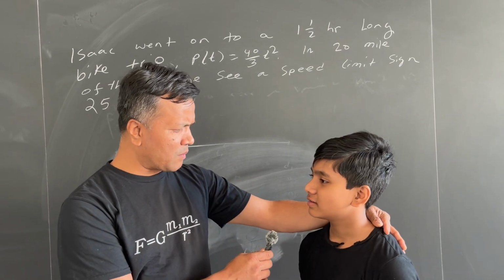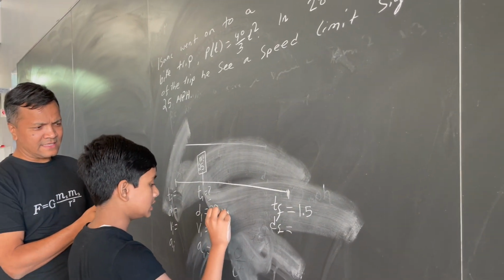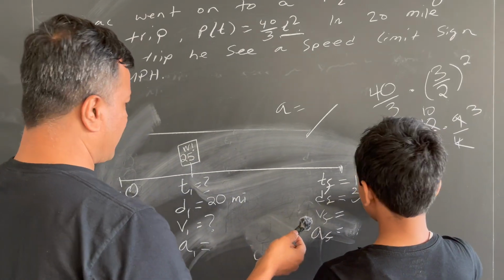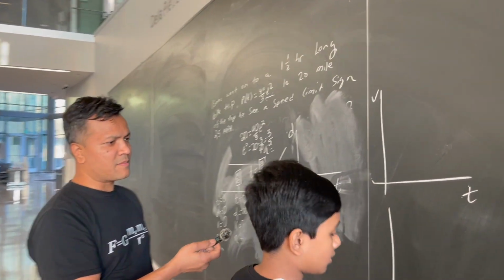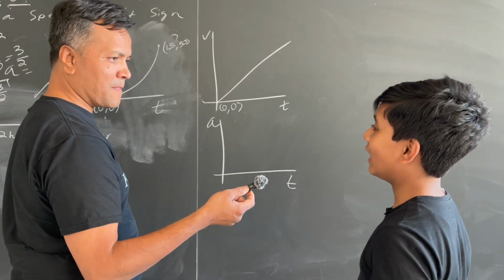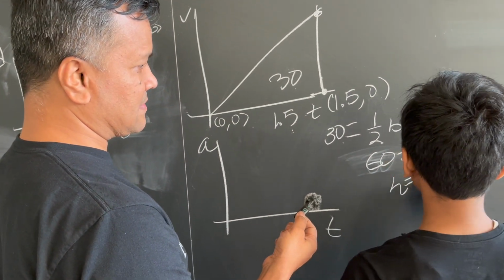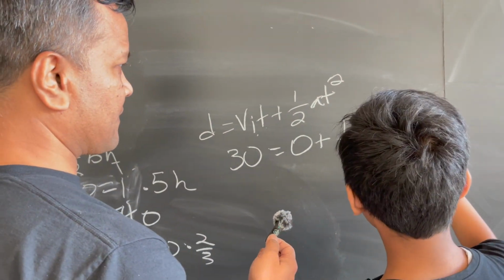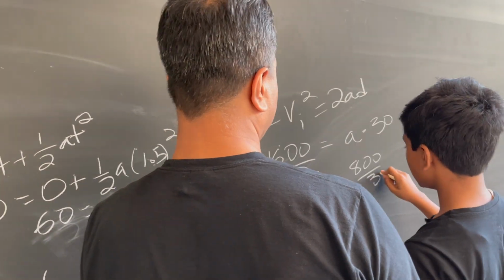Did Mr. Bari Break the Law?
I’m an 11 Y/O old 12th grader at Malverne High School, Undergraduate student at Brooklyn College, graduate student at Stony Brook University and CMT Scholar at NYU Courant Institute.